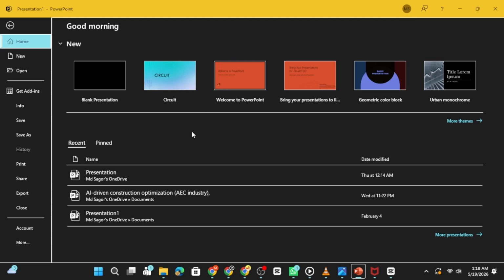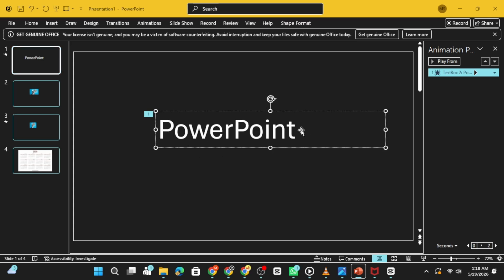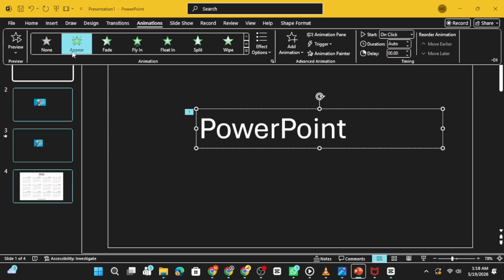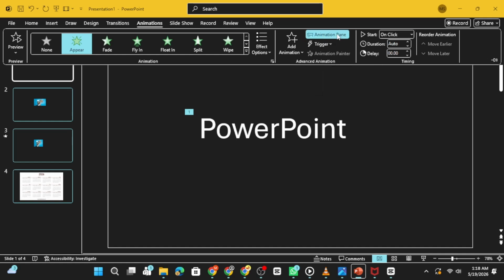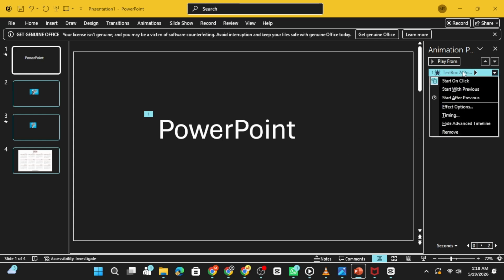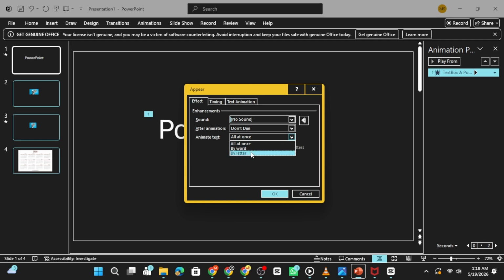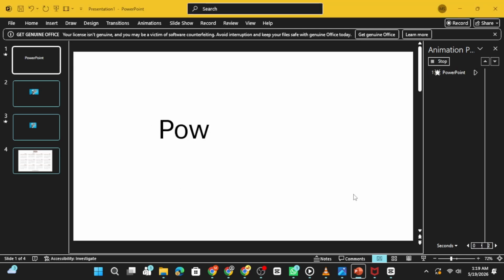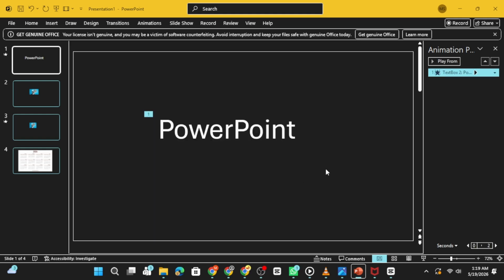How to Create Typing Text Animation in PowerPoint (2026) Step-by-Step Tutorial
Learn how to create a typing text animation in Microsoft PowerPoint with this complete step-by-step tutorial. In this guide, you’ll discover how to simulate a typewriter effect using animations, text boxes, and timing settings. We’ll walk through applying animation effects, adjusting delays between letters, and syncing text for smooth, professional-looking motion. You’ll also learn creative tips for using typing animations in titles, quotes, and storytelling slides to make your presentations more engaging and dynamic. Whether you're designing business slides or creative presentations, this guide will help you master typing text effects in PowerPoint easily.